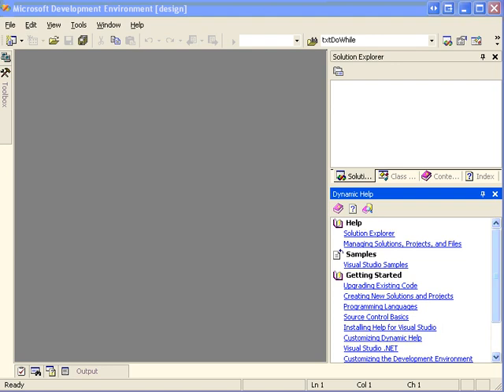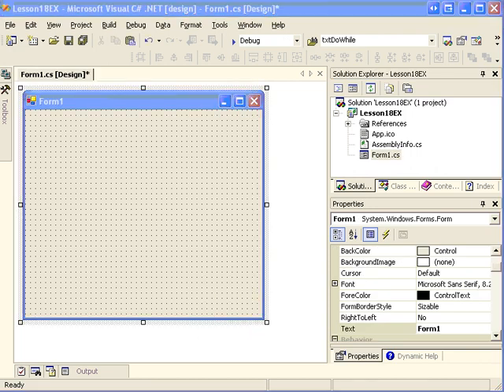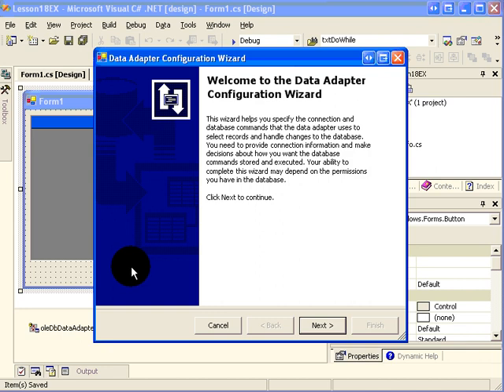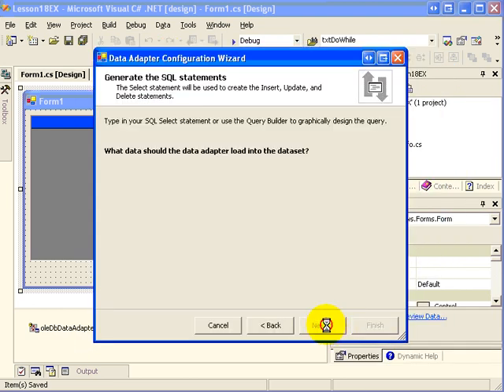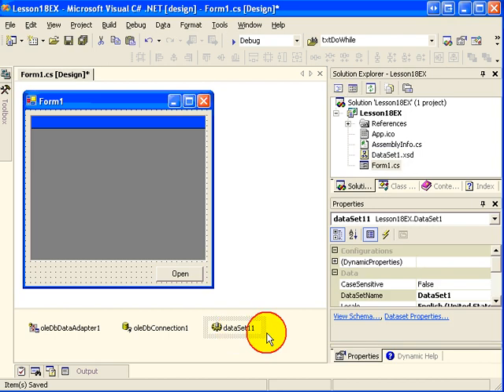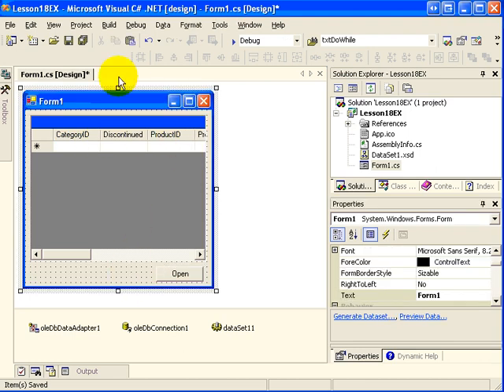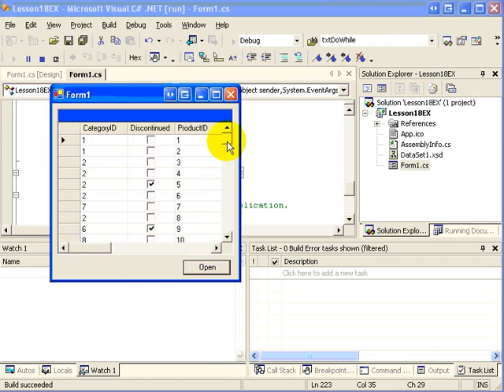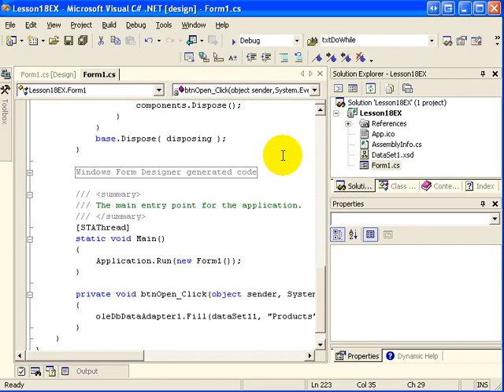How to - Databinding Solution C#